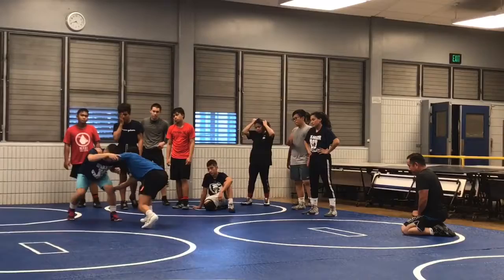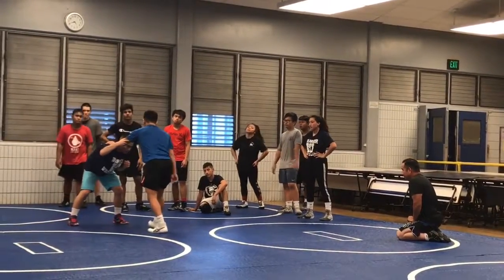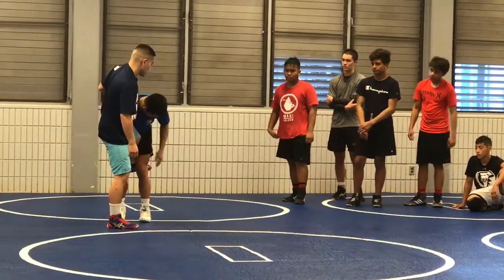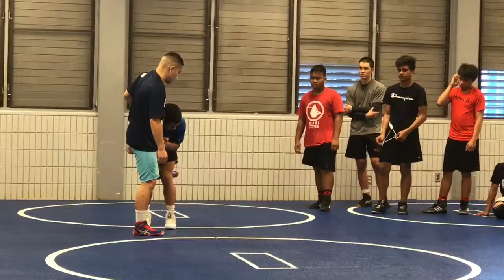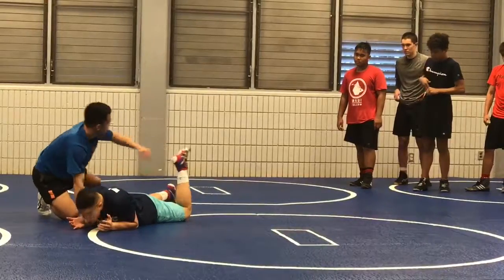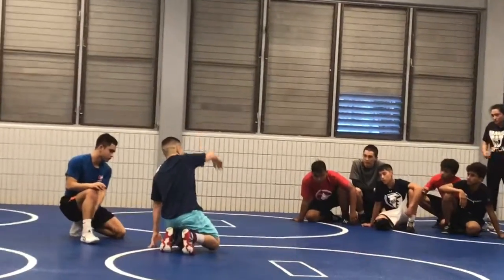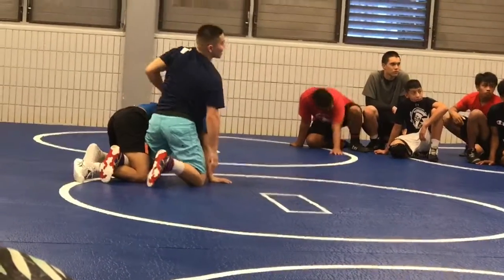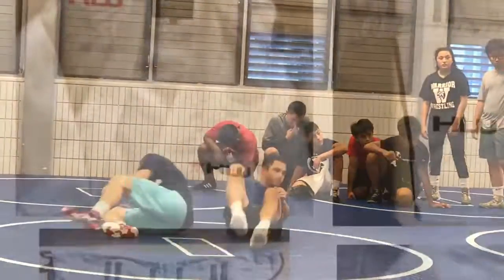Hawaii JiuJitsu™ | HIJJ Kimono® | Hawaii Gi Company™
Hawaii JiuJitsu™ provides an instructional video of two Hawai'i born college athletes who represent their wrestling teams in North Dakota and Pennsylvania. Both started as Brazilian JiuJitsu youth athletes at Penn Fitness and Training Center, moving on to collegiate level wrestling.
Here they are seen volunteering to pass on their training with high school wrestlers while on Christmas break.

Hawaii JiuJitsu™ and Hawaii JiuJitsu Media™ is a community resource for the BJJ, Wrestling and Grappling athletes.
HIJJ Kimono® and the Hawaii Gi Company™ brands is a dba of Hawaii JiuJitsu LLC.